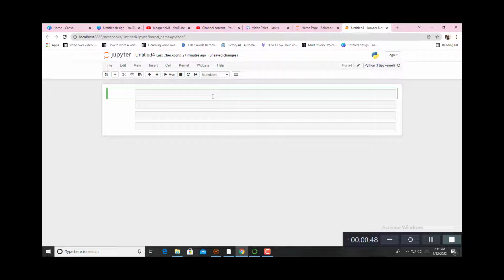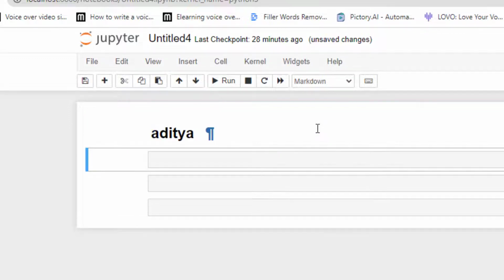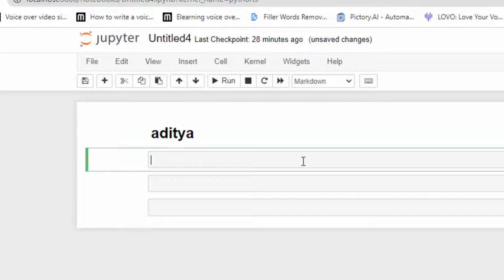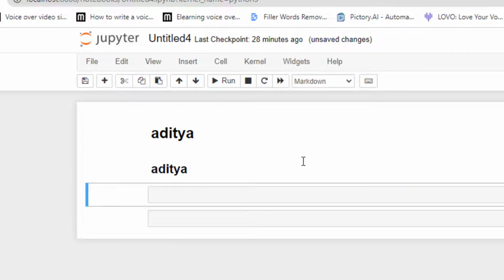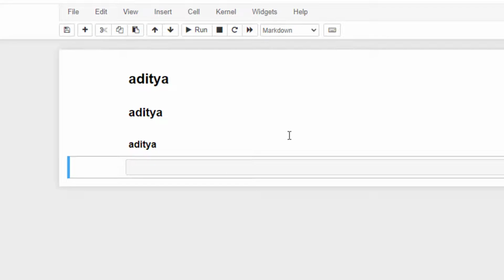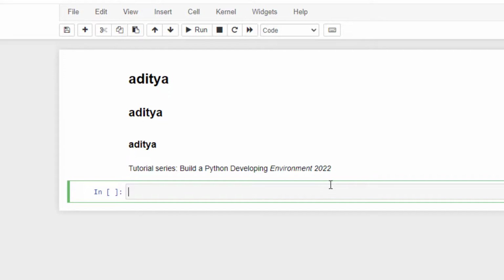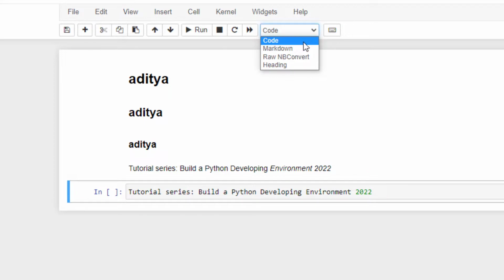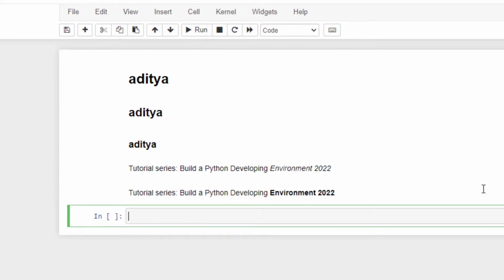Tutorial series: Build a Python Developing Environment 2022 chapter 6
In this tutorial series, I will show you how to install anaconda and juypter notebook on your computer. This is the first of a series of tutorials designed for beginners who are interested in Python programming.